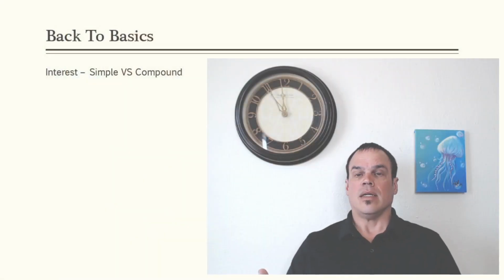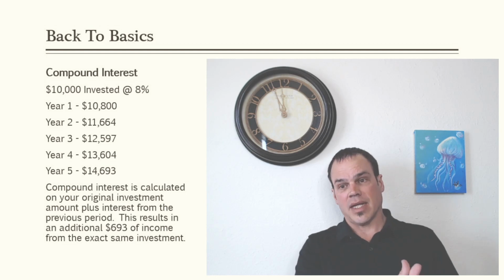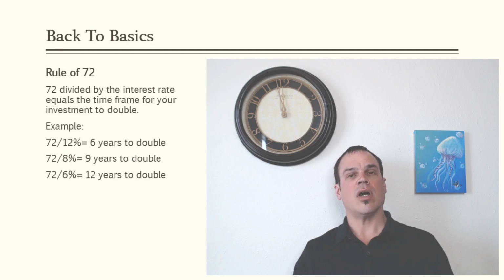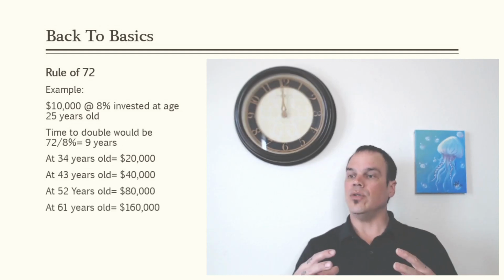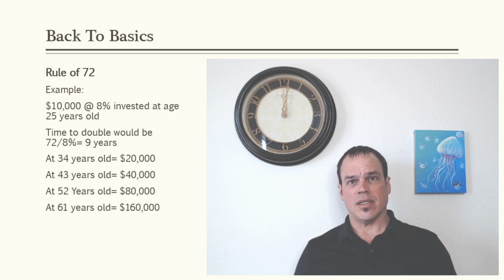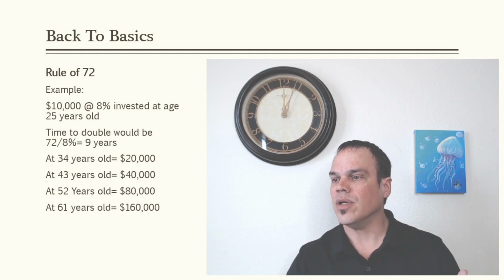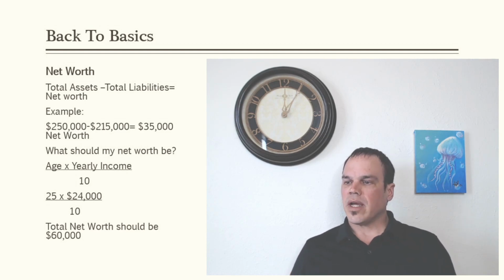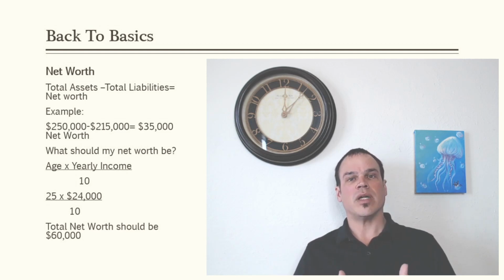Back To Basics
Today's show is about getting back to basics. We discuss simple vs compound interest, the rule of 72 and net worth.

Recommended audiobooks

The Millionaire Next Door: The Surprising Secrets Of Americas Rich

Can't Hurt Me: David Goggins